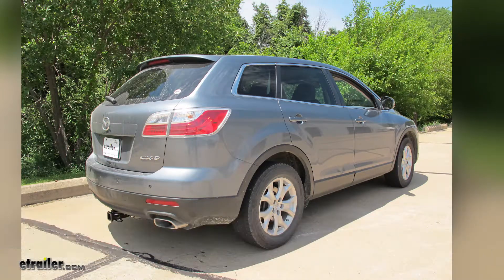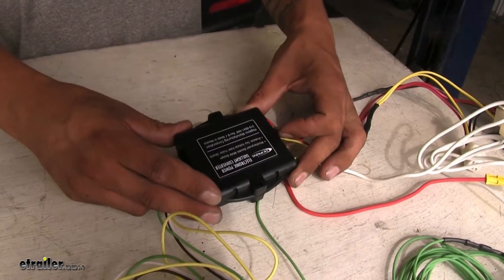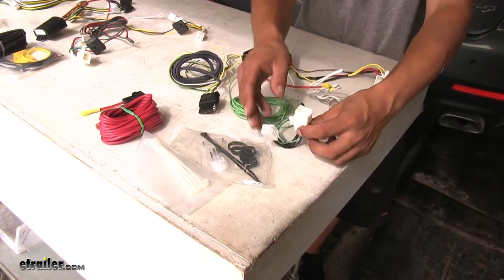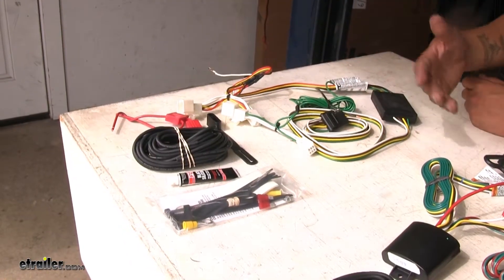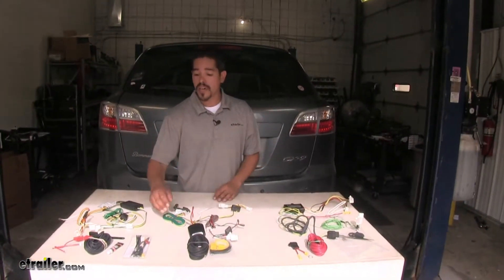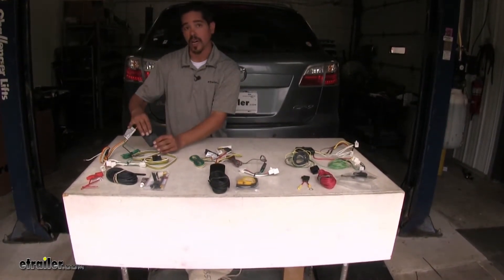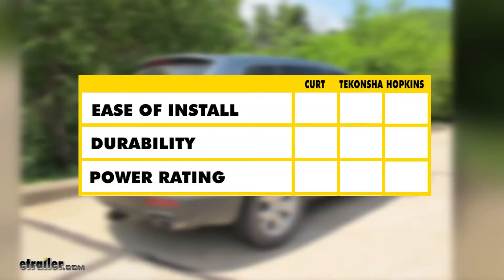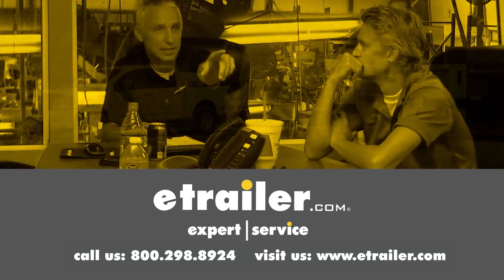etrailer | Best 2014 Mazda CX-9 Trailer Wiring Options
Speaker 1:          Today we're going to be taking a look at the best wiring options for your 2014 Mazda CX-9. So, here we're going to have the Curt wiring harness, and in the middle is going to be the Tekonsha, and then finally over here we're going to have the Hopkins.Now, the way we're going to mount our converter box in our vehicle is going to differ from each kit. Now, with our Curt here, they do provide us with some double-sided foam tape, so we're going to need to find a flat surface that we can mount this to. The Tekonsha also provides us with some double-sided foam tape, but we also have the option of having this tab right here. We can either zip tie it or take a self-tapping screw and firmly secure it to a flat area. The Hopkins does not provide us with any double-sided tape, but there is holes on each side of our converter box, so we can zip tie it to a flat surface as well.One other thing I like about the Tekonsha is you can see there's an epoxy-type material right here where the wires are coming in from my converter box, and that's going to be a potting material.

This entire converter box is filled up with it, so it's going to resist any kind of shock and resistance or jarring around if it isn't secure when we're driving down the road and have much more durability.One thing I really like about the Hopkins kit here is that most of our connections are already made. Yes, we are still going to have to plug in our connectors, but our butt connectors are preinstalled on our charge wire, as well as the fuse holder, and the fuse is already in place as well. Another nice feature of the Hopkins is they do provide you with a small amount of dialectric grease. That way once you put your connections together you don't have to worry about moisture buildup or any corrosion.Now, one benefit that the Hopkins has that I really like is that since we are going to have drop down our four-pole out of our hatch and close it, we're not really going to have to worry about it damaging the wire, but Hopkins has taken the extra step to put a protective sheathing on there, giving it extra protection and durability.One benefit that Curt has that I like is since we are going to have run a wire to our battery and the wiring is going to stay on the inside, we are going to have to go from the inside to the outside of the vehicle. Now, they did provide us with some silicon, so once we find a grommet that we can go through, we could seal it back.Now, as far as power rating goes, our Curt and Tekonsha both are going to come with a 10-amp fuse, which is going to be plenty to run a basic trailer with all your lights.

Now, the Hopkins, on the other hand, is going to come with a much larger fuse. It's going to have a 20-amp fuse in there, so if you have a lot of lights on your trailer, then I think this would be a good choice because it will be able to handle that.All three of our kits do come with the necessary hardware, zip ties, and self-tapping screws to get everything in place and secure. Now, each of our kits are going to give us the same end result. We're going to get a four-pole flat trailer connector, and they're all going to stay inside the vehicle. So, when we're not towing it, we can go ahead and lift up our spare tire compartment and we can store it in there.Now, each one of our kits are going to install relatively the same, and it's going to be pretty straightforward.

We're going to have a T-connector that's going to go in between our tail light and our factory wiring, and we're going to have to ground our system. Each one of our kits are going to come with a module box.Now, since each one of our kits does use a converter box, what that means is, is that's going to take the signal from our factory wiring harness, and it's going to convert it into a usable source for our trailer connector, but it's also going to prevent any damage if there's any backfeeding from the trailer end to coming back onto our vehicle, protecting our wiring. Now, each one of our kits are a separate powered module box, so they're going to provide us with the fuse holders and the wires to run to our battery along with the fuses.So, to sum everything up, I think all three of these kits are going to be a great option, but if ease of installation is your concern, each one of these kits are going to install relatively the same, so I don't think there's r